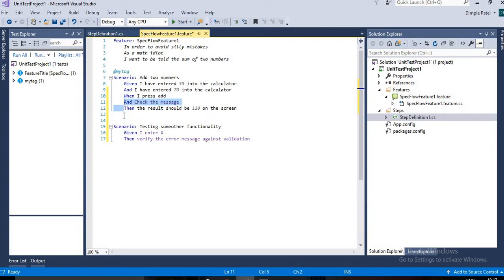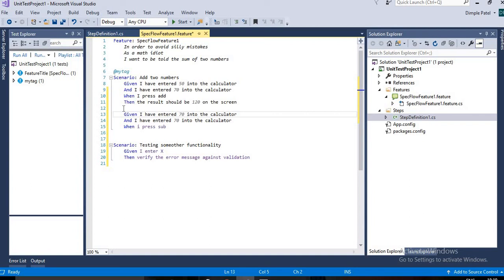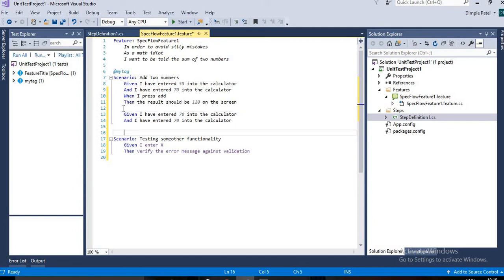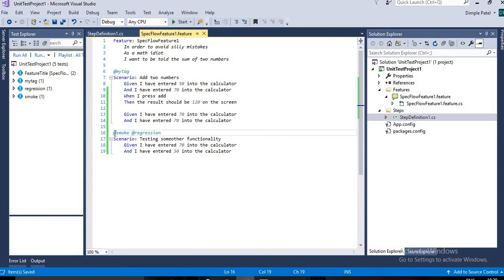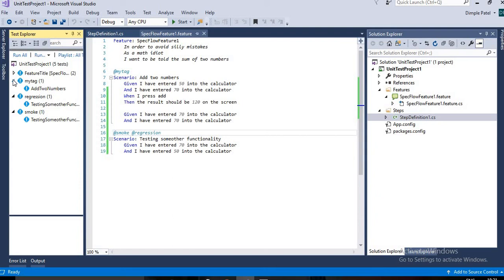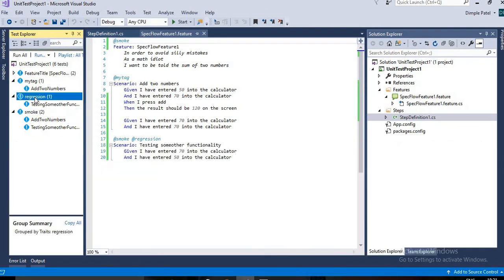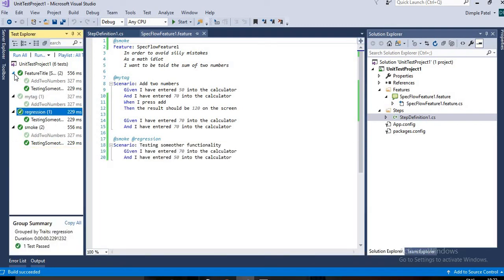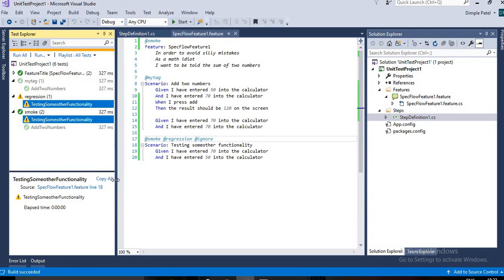What is Scenario | Tags at Scenario and Feature Level | Ignore keyword in Specflow.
This Video will give information about the scenarios, what are they.
How to write Given When Then, Use of And and But with them
What are Tag and how to handle them at feature as well as scenario level
How to ignore the test cases in execution with @ignore keyword

Hits the like buttton and puts the comments if you have any query.